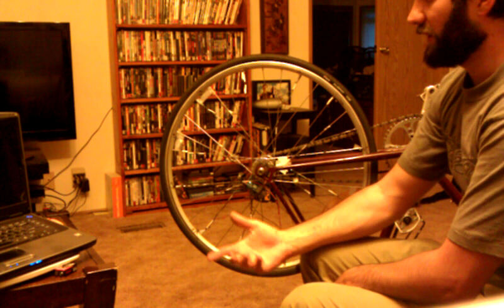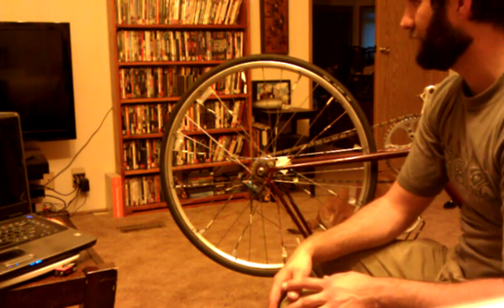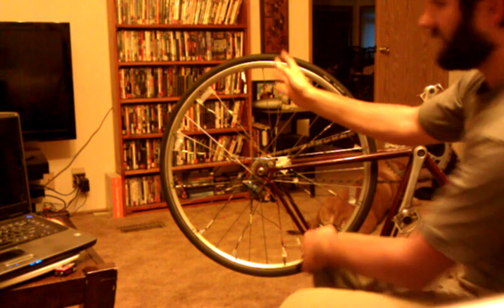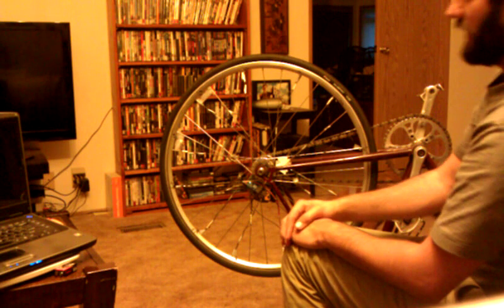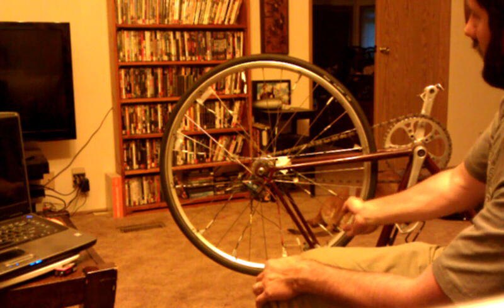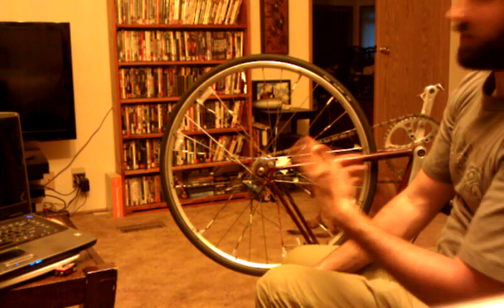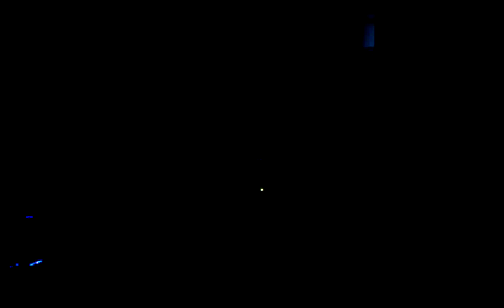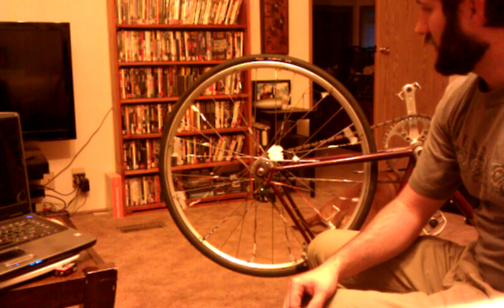Revolight - like arduino bike light system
This arduino build will produce the main effect of revolights, which are a commercial bike lighting system.  As far as I know there are no arduino builds that duplicate the effect of revolights and revolights are not opensourced.  The majority of the code I used was cleverly developed by another arduino DIYer that posted his code on an arduino forum asking for help with his code.  I took this code and fixed a few errors and modified it to work with my arduino uno's pinout.  Note, the code is extremely commented!  I am aware of that.  I made it that way so that newbs have an easier time understanding the code and to help answer questions people have in advance and on the spot.
      I made this video in the infancy of this project.  I basically just got the system mocked up and working.  I plan on sleeking the whole build down and refining the look.  Send me a video reply of what you create with the code.

 The back wheel and front wheel have different codes. I will post a link to the codes when I get a chance.  The back wheel is the first wheel I mocked up and I am using the back wheel code.